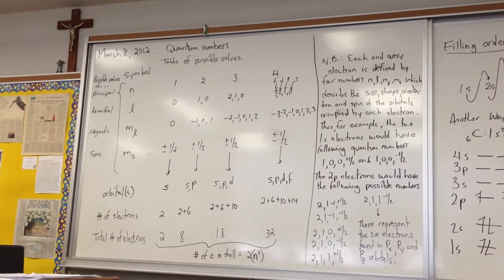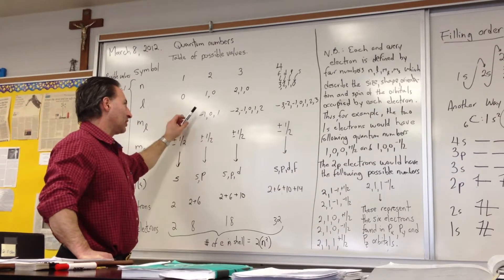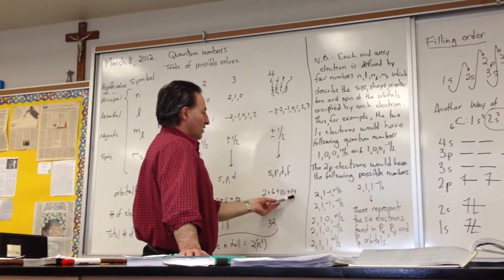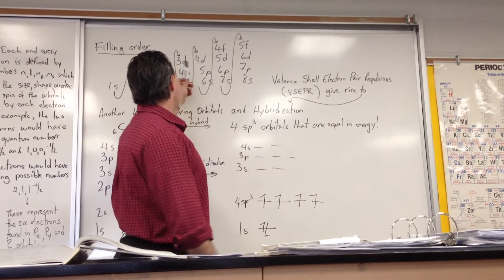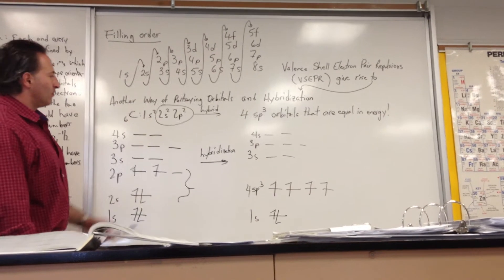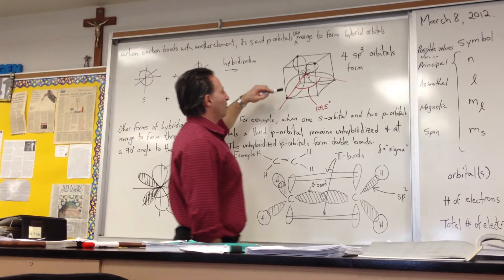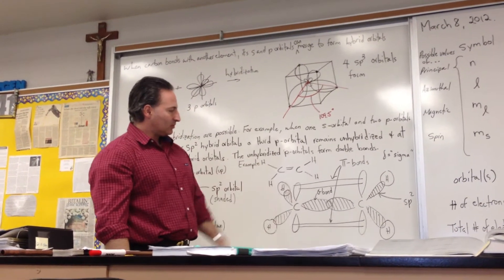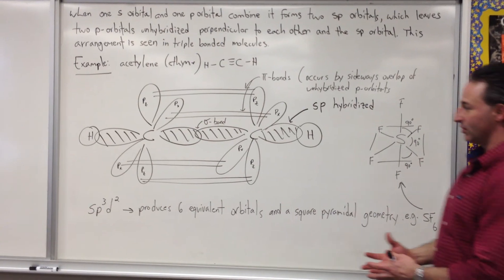Quantum Chemistry Part 4: Orbital Numbers and Hybrid Orbitals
The Schrodinger wave equation was an attempt to inject some determinacy into an idea that was shaping up to be too fuzzy for Erwin Schrodinger's taste. He succeeded in showing that electrons could be localized to various predictable areas on the basis of probability but ended up regreting his involvement in quantum theory because of the inherent lack of accuracy it seemed to be saddled with. The Heisenberg uncertainty principle encapsulated this phenomenon by recognizing the impossibility of exactly determining both the position and momentum of the electron.  Later developments, based more on empirical observations than hard-core calculation, evolved a theory of behaviour for valence electrons when they participate in bonding. VSEPR theory is useful for predicting the geometry of molecules and consequently their polarity. Later videos on VSEPR theory will show how symmetrical molecules can be non-polar even though they contain polar bonds. Molecular geometry is determined by the spatial orientation of bonding pairs as well as lone pairs of electrons. An accurate Lewis structure of any molecule must be drawn before valid predictions can be made about its geometry.